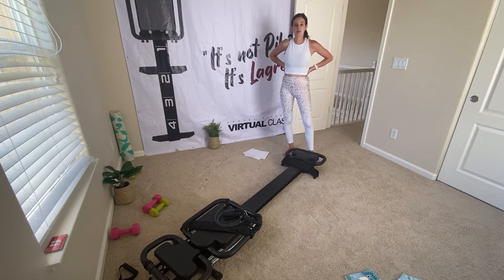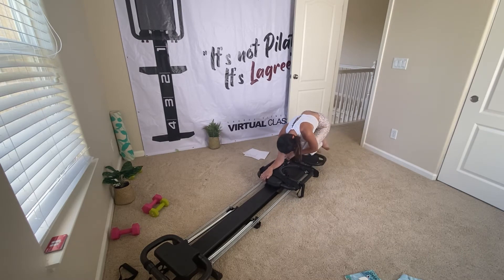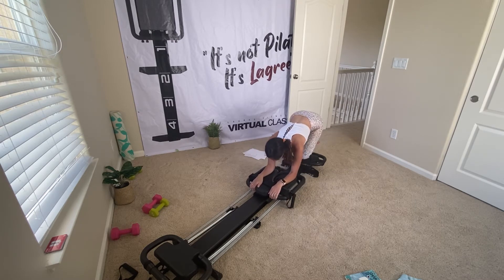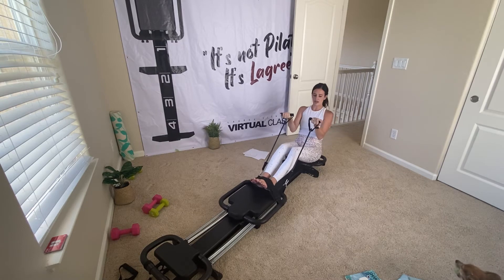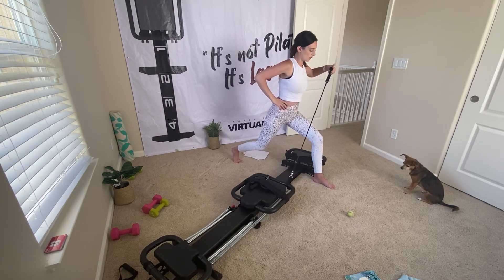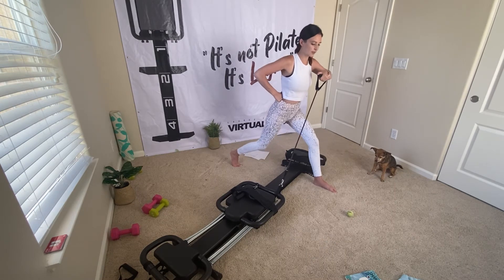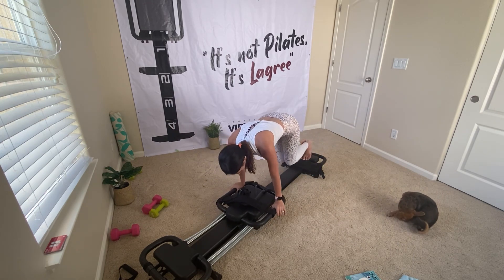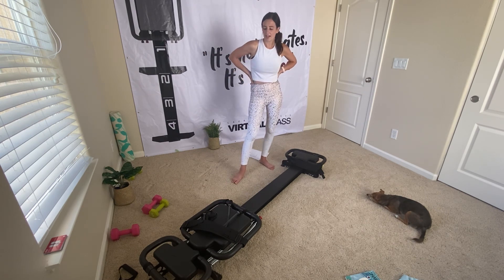25 Minute Lagree workout with Resistance Bands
Fun little workout showing off the resistance bands on the carriage.